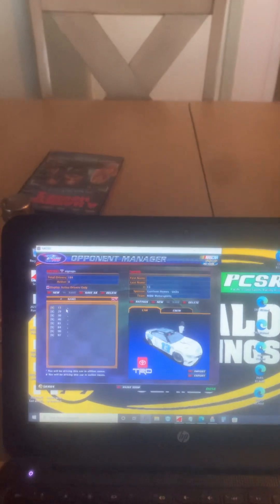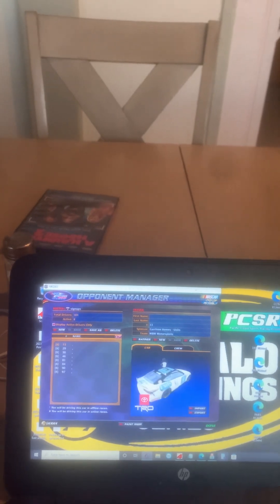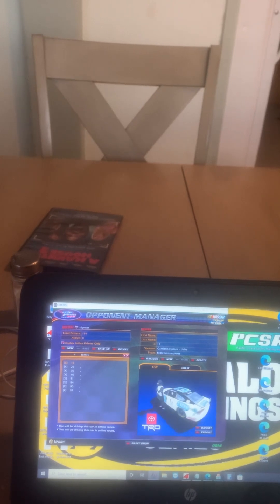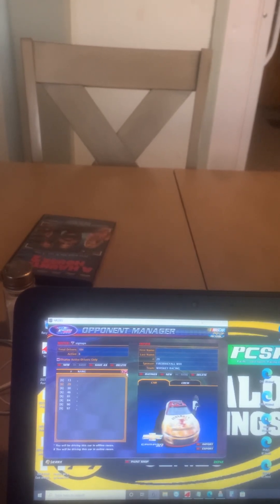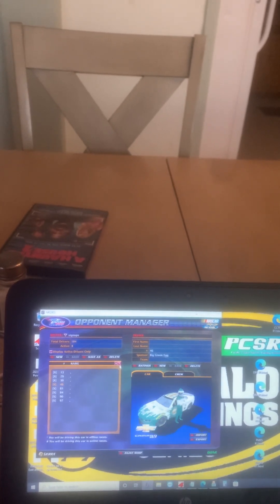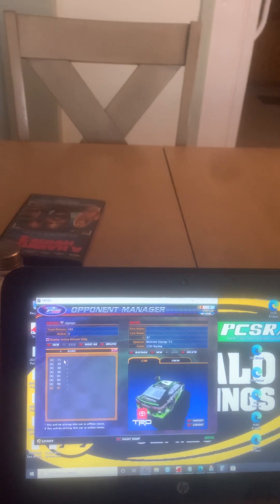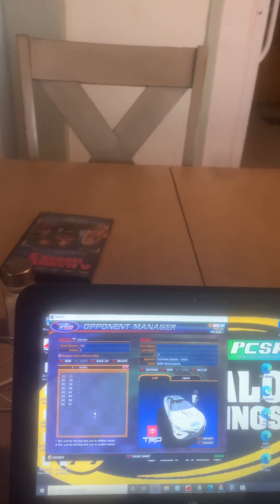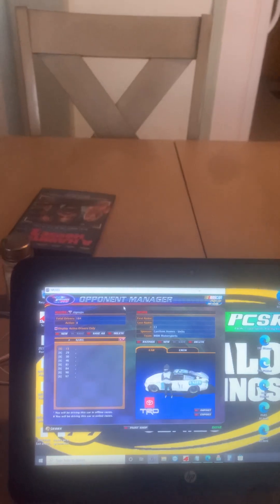2023 PCSRA Fosters Series extra signups (closed)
1 car per user real names only and you will make your first attempt in the non charter race at Dover
rides
13- Saber Fox
29- Reggie Fogleman
30- Cynthia Long
46- Taylor Sullivan
81- Aditya Bagus
82- Katie Lapham
84- Jacob Athens
90- Lexi Star
97- Dennis Walker
PCSRA discord